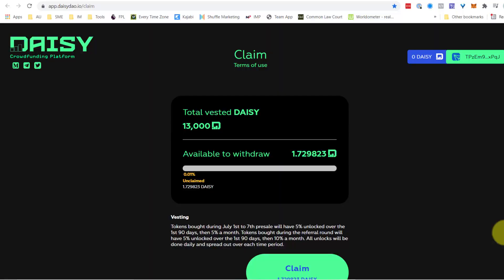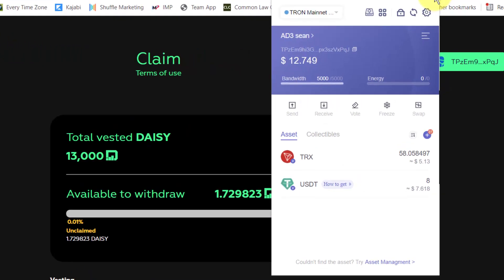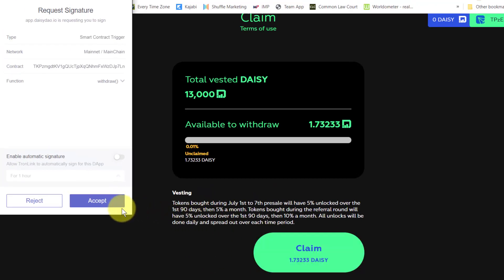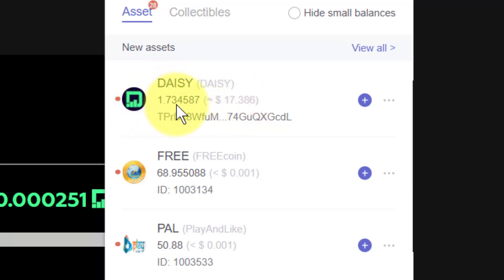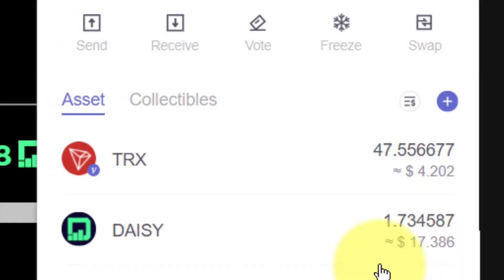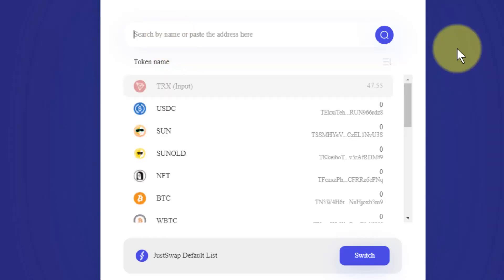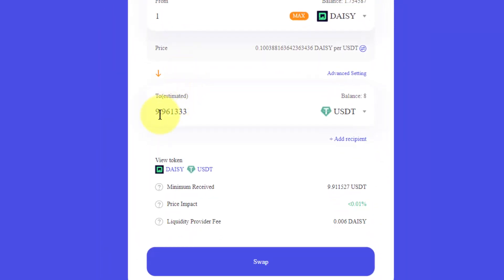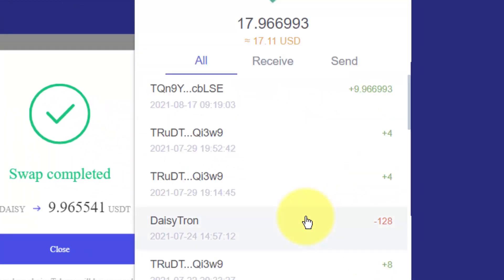Claiming Daisy Presale Tokens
How to claim your Daisy Presale Tokens using DaisyDAO.io

TronScan Address for DAISY TOKEN:
TPrDk8WfuMheRFiC3Q5FsmCq74GuQXGcdL